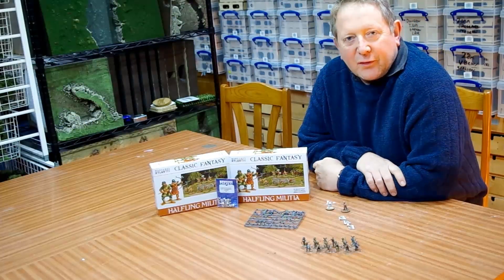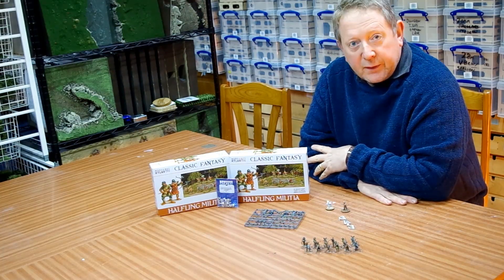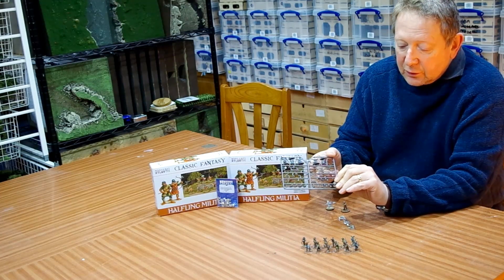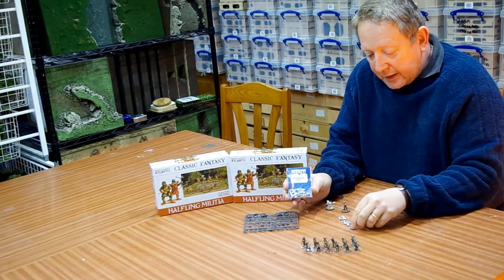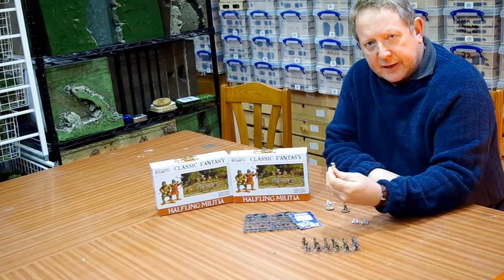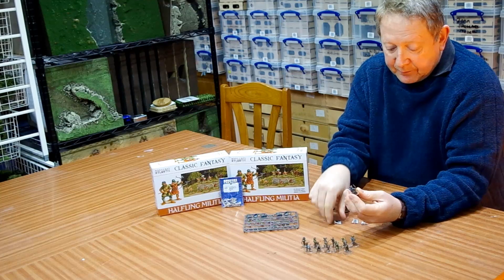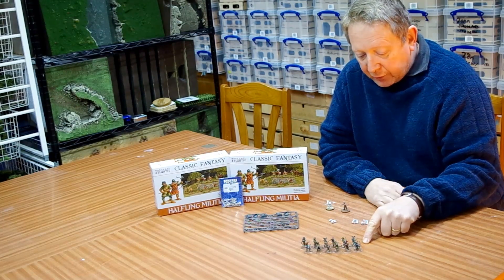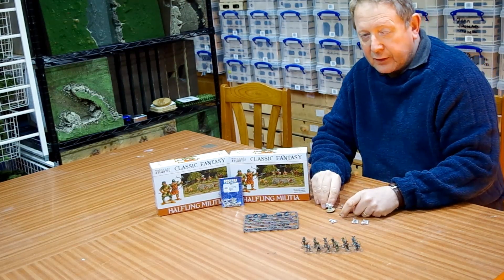Redwall Mice Conversions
For many years I have been a huge fan of the 'Redwall Abbey' series of fantasy stories written by the late Brian Jacques and as a lifelong gamer it struck me that the adventures of these plucky woodland characters would make a great tabletop battle. There are of course some excellent anthropomorphic fantasy miniatures available in the marketplace such as the Oathsworn range for 'Burrows & Badgers'. Burrows & Badgers is a fantastic game, which I play and have covered in earlier blogs, however, I am also looking for a mass battle game where I can field a whole army of 'Redwall Mice' to face off against a hoard of vermin from 'Clunnies Horde'. To do this I needed to be able to model 40 - 100 mice and for them to have a wide variation of pose and armament.
I have previously put together the start of a Vermin / Rat Army using Frostgrave Ghost Archipelligo plastic crewmen plus ACP164 Critter Conversion Kits to supply the rat heads and tails.
I had also made a start on converting some mice using the metal Copplestone Castings Halfling range. These had turned out really well, the height difference between the halflings and humans translates very well to mice and rats.
At the time that I was starting the project I heard on the wargames grapevine that a new miniatures company, Wargames Atlantic had announced that they were going to be developing a multi-pose plastic box set of Halfling Militia. I could not believe my luck, as this was exactly what I needed to build the bulk of a 'Redwall' army with the variety of weapons and poses that I was hoping for. I wrote to Wargames Atlantic and asked if they could send me a box to play around with, which a month ago they kindly did.
There are a good batch of wargames rule sets that are going to be suitable for fighting mass fantasy battles using 'Redwall' style armies including Dragon Rampart, Thud & Blunder, the soon to be released Feudal Patrol and Saga Age of Magic. I decided to start off planning the army based on Saga. The Wargames Atlantic Halfling Militia box contains 40 miniatures. The plan is to make the following units.
• 1 point Levy armed with bows (12 models)
• 2 point Hearthguard armed with hand weapon & shield (8 models)
• 2 point Warriors armed with halberds (16 models)
• Warlord & Captain (2 models)
I've started off with the levy armed with bows. Bodies, arms and quivers are from the Halfling Militia set and the heads and tails are metal 'Critter Conversion Kits' from the Albedo ACP164 range.
The Halfing Militia set is great value at £25 for 40 miniatures.
Each sprue has 5 bodies in different poses plus a choice of arms and halfling heads. The weapon options are bow, sling, halberd, pike & sword.
In the Albedo Critter Conversion range there are 3 variations of mouse head, bare head, cloaked head and metal helmet.
We have put a special deal together for anyone who would like to give this a go.
The Mice conversion pack costs £8 and contains 1 Halfling Militia Sprue and a pack with a random assortment of five of the 3 types of Mice heads and tails, giving you all the pieces that you need to make five mighty mice warriors.
... and because someone always asks, the figures have all been remounted on to Sally 4th clear perspex bases so that they blend in with the terrain they are standing on.